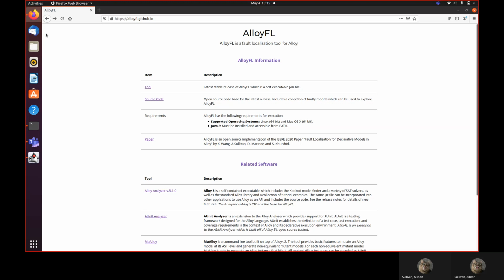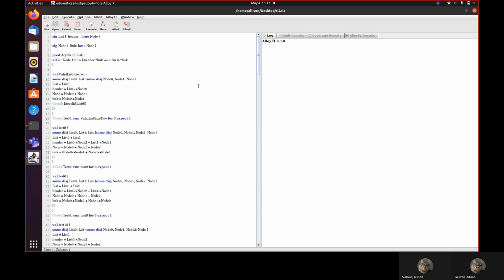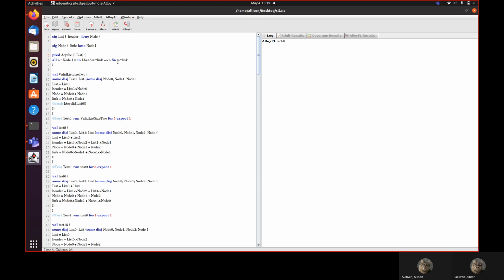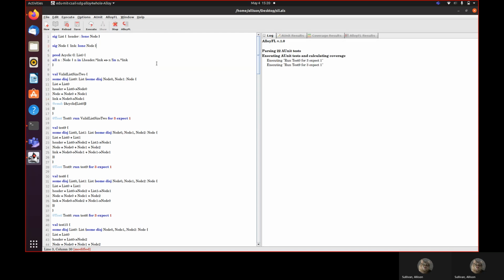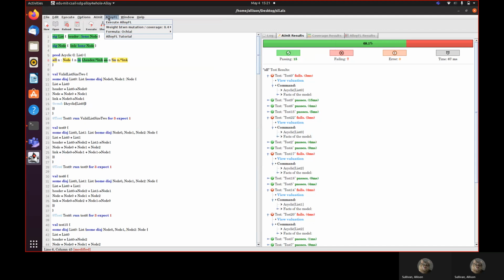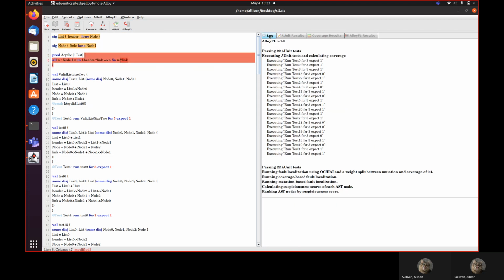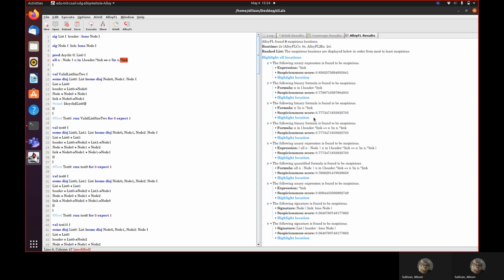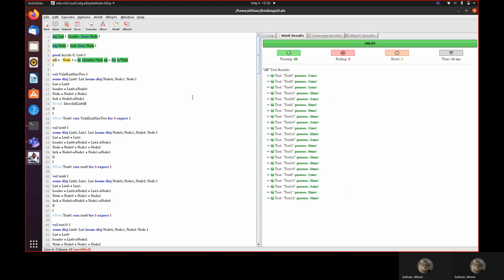AlloyFL Screen Cast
AlloyFL is a fault localization tool for Alloy. In this video, we step over a faulty Alloy model and present how AlloyFL can help localize buggy portions of Alloy models.

AlloyFL is based on a full paper introducing fault localization for Alloy